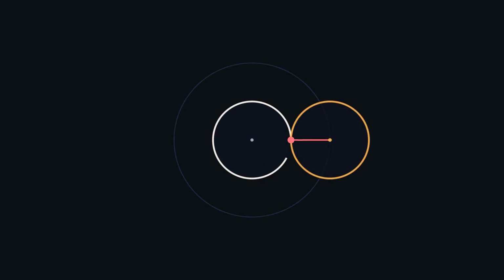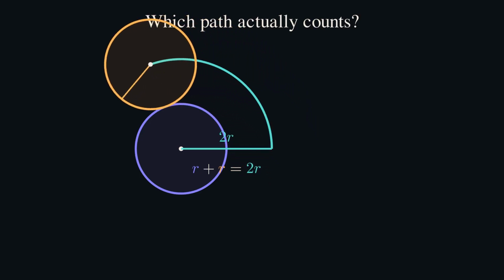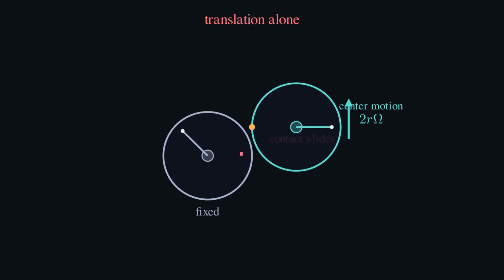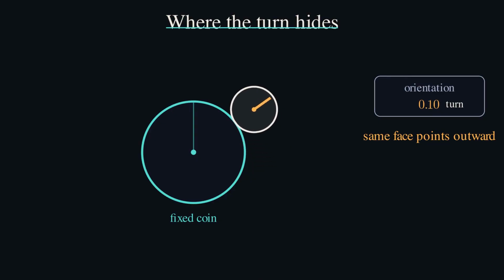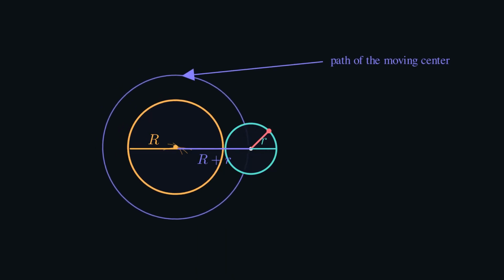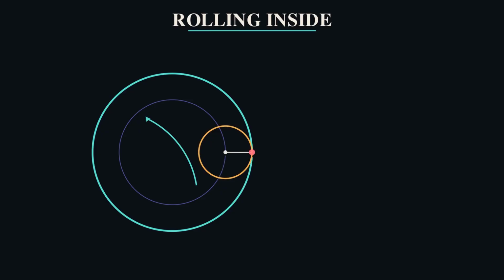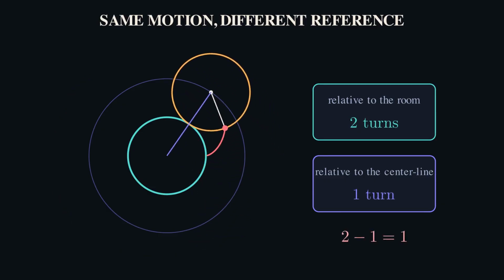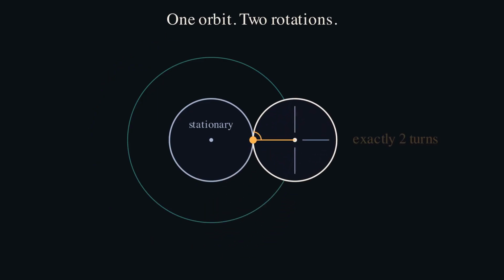Coin Rolling Around a Coin: Where the Extra Turn Hides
Why does a coin rolling around an identical coin rotate twice? Follow the contact point to find the extra turn.

A coin rolling around an identical coin makes two full rotations, even though one circumference seems to predict only one. The missing turn appears when we track the coin's center, the stationary contact point, and the changing tangent beneath it. Then we extend the same no-slip argument to unequal coins and inside rolling, where curvature subtracts a turn instead.

Chapters:
0:00 The Two-Turn Surprise
1:12 Follow the Center
2:30 The Stationary Contact Point
3:56 Finding the Extra Turn
5:17 Coins of Different Sizes
6:40 Rolling on the Inside
8:09 Watching Both Turns